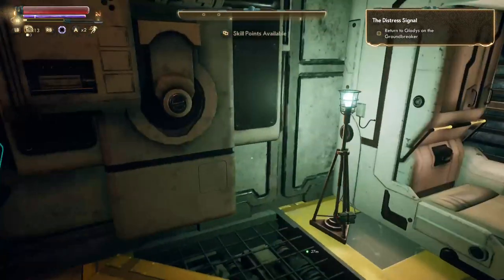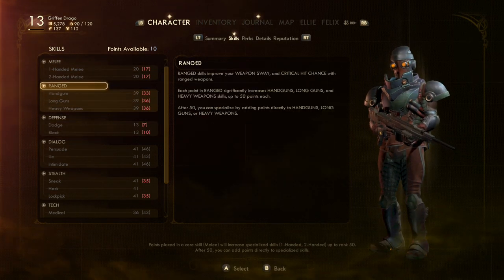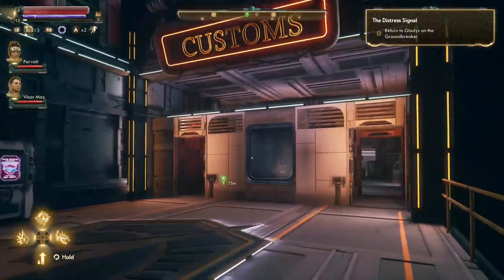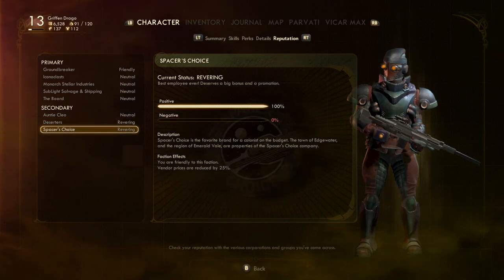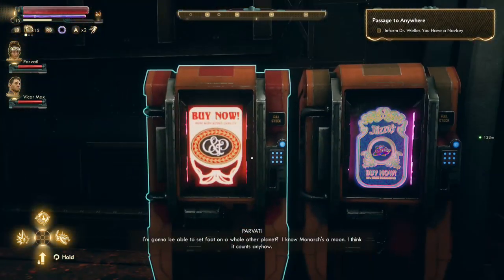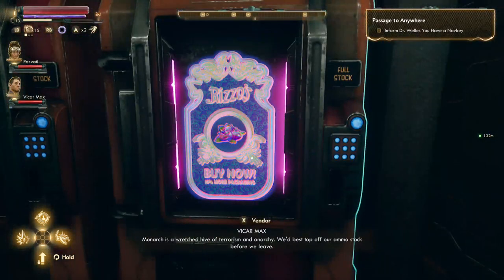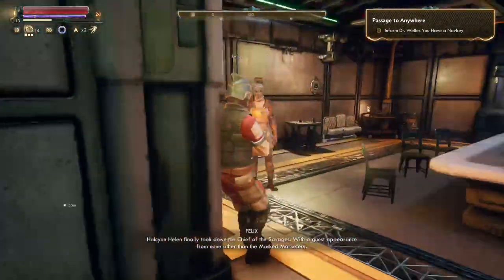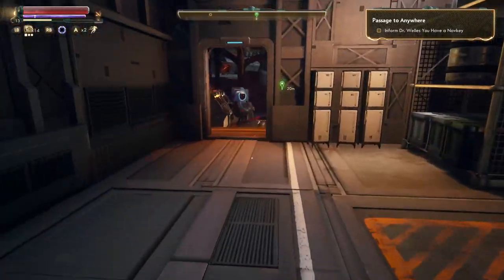the outer worlds let's play part 14 ( Parvati and love and alcohol. Sam and relay GB-23 )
The outer world's/Parvati needs help with her love life and we get the NAV key and get to explore Relay GB-23